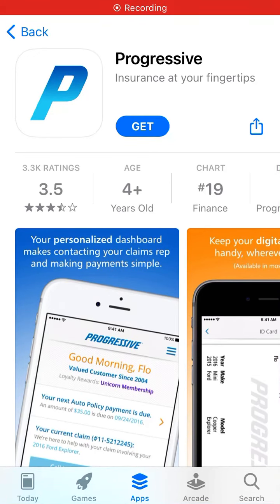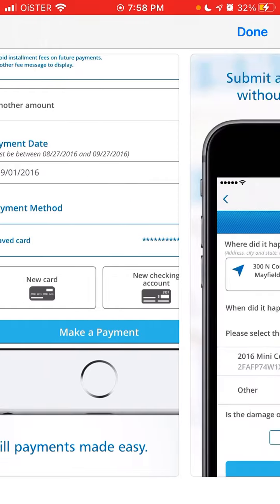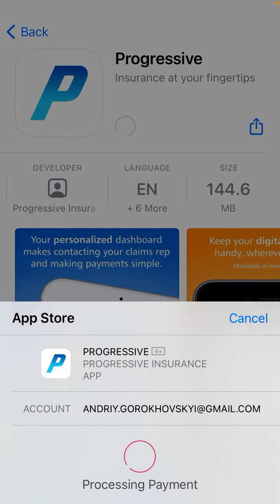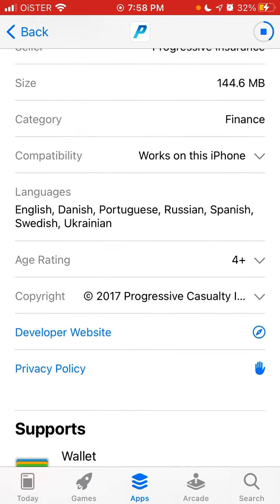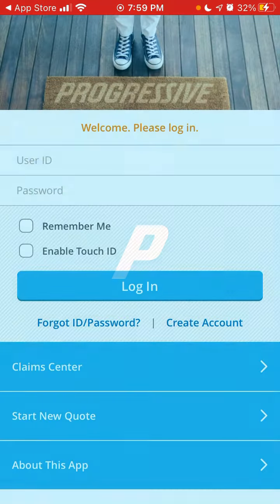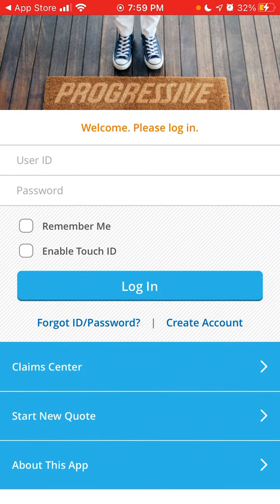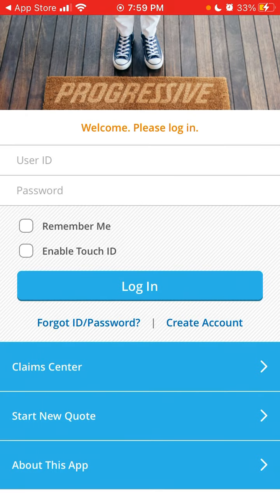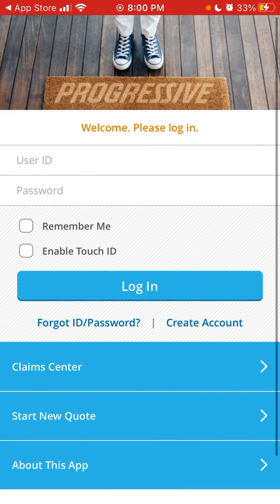Progressive app - how to install on iOS & quick preview